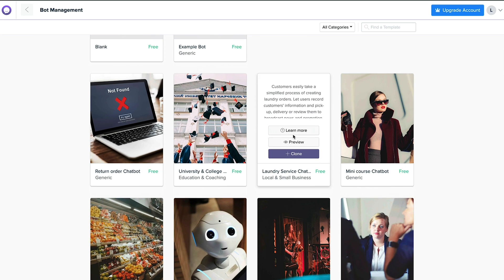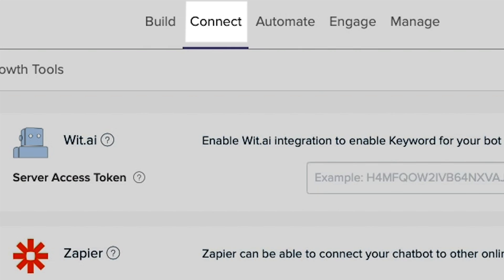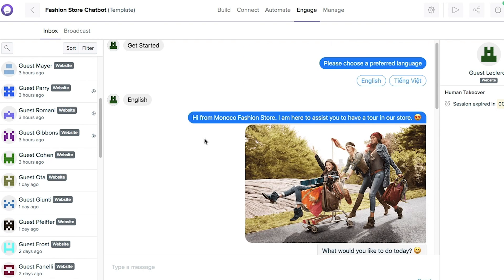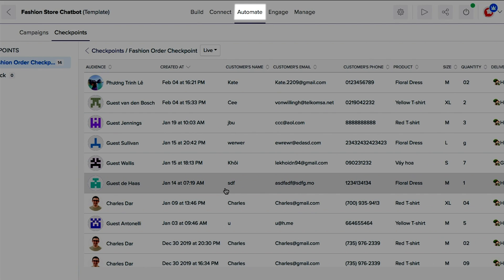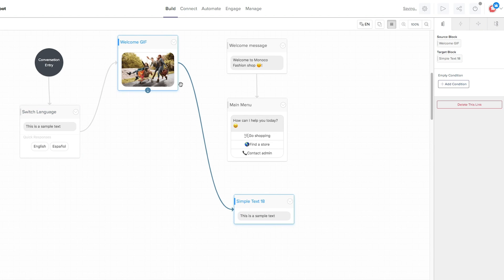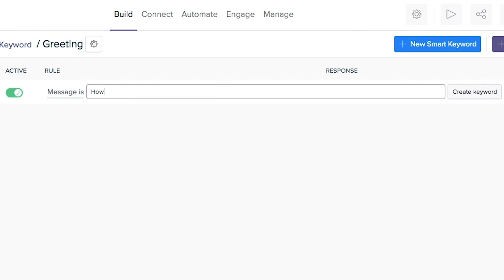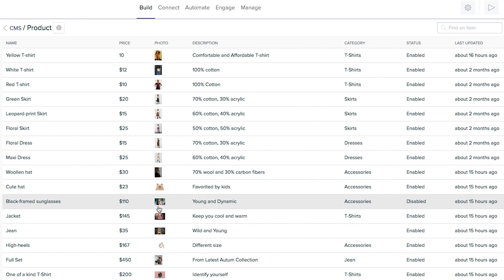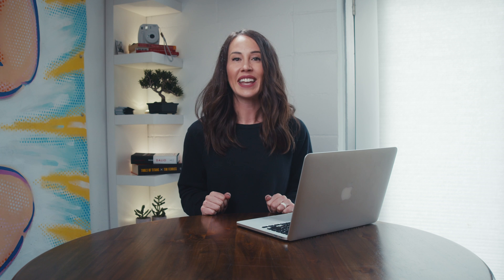Botstar How-To on AppSUmo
BotStar is a comprehensive chatbot that makes it easy to build, develop, and refine an automated system to tackle queries and generate leads.

Effectively communicating with clients is no easy feat.

And if you’re answering the same three questions over and over, you’re going to be about as productive as asking your kids to be quiet.

You need an easy-to-use chatbot that can take care of basic queries but with the power to scale for industry-specific conversations.

You need BotStar.